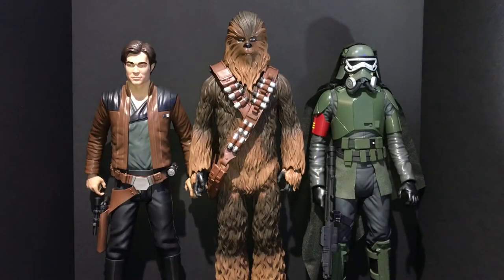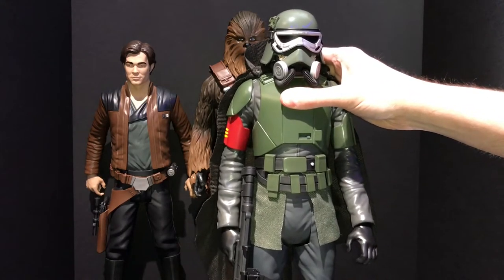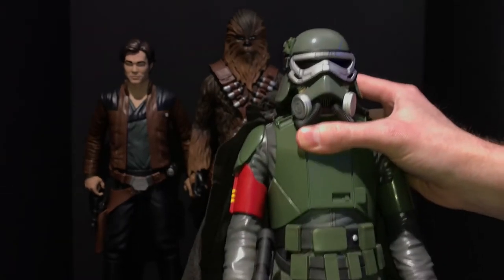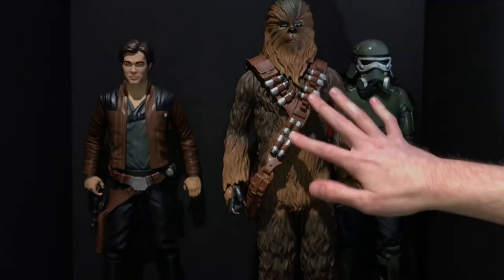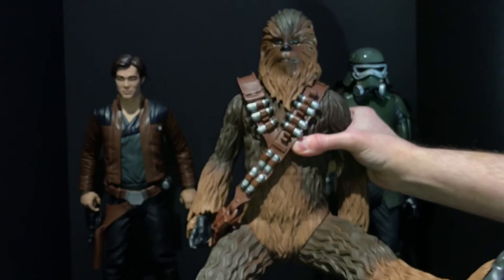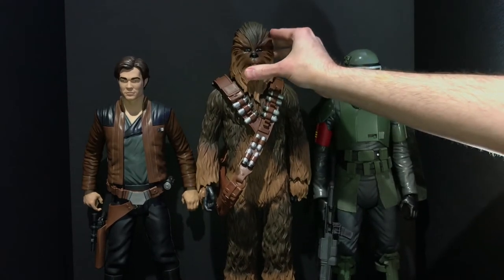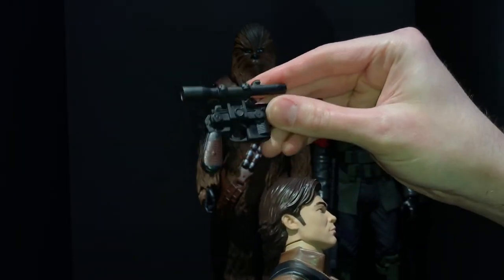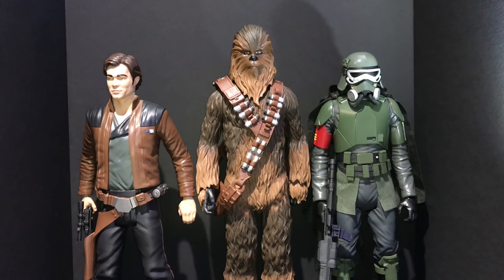Solo Movie Han Solo, Chewbacca and Mud Trooper Jakks Big Figs Hands On Review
This is a hands on video review of the new Han Solo, Chewbacca and Mud Trooper Big Figs from Jakks Pacific. for my written thoughts on the figures as well as multiple high detail pics of them. May the Force be with you!